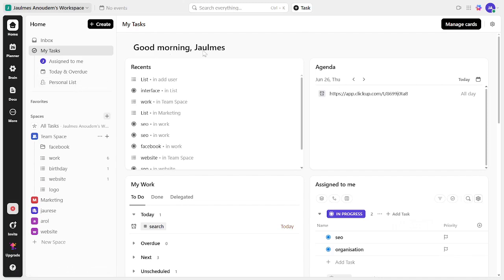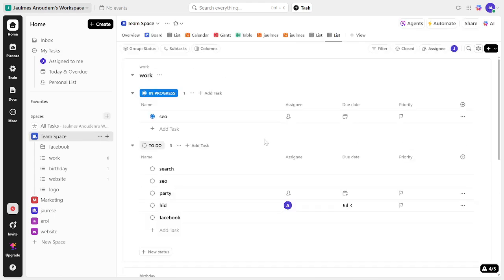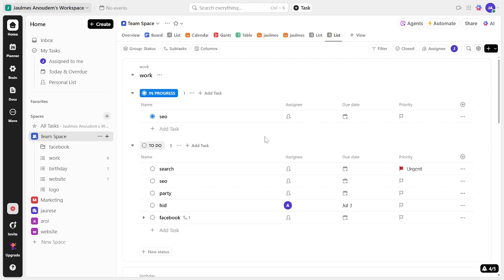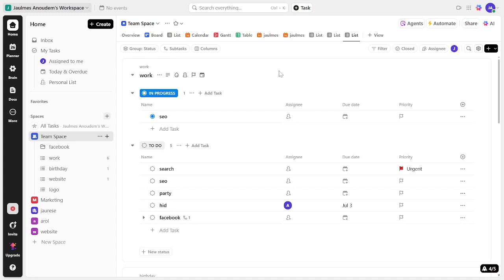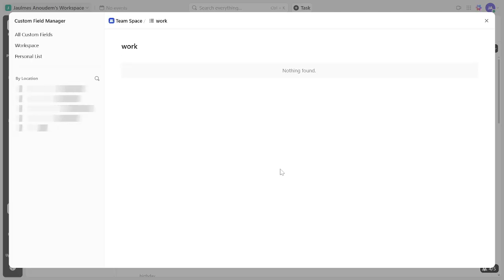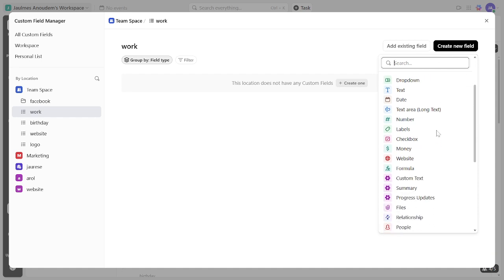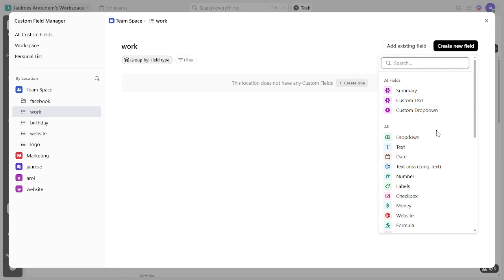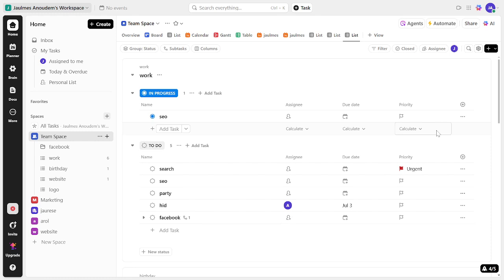How To Create Custom Task Views For Sales Teams In CLICKUP (Complete 2025 Guide)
Welcome to this comprehensive how to create custom task views for sales teams in clickup complete 2025 guide tutorial! In this detailed guide, I'll walk you through everything you need to know about how to create custom task views for sales teams in clickup complete 2025 guide.

 What You'll Learn in This how to create custom task views for sales teams in clickup complete 2025 guide Tutorial:
• Complete step-by-step instructions for how to create custom task views for sales teams in clickup complete 2025 guide

Whether you're a complete beginner or looking to improve your skills, this how to create custom task views for sales teams in clickup complete 2025 guide tutorial covers everything from basic concepts to advanced strategies. I've designed this guide to be easy to follow, practical, and immediately actionable.

 Why This how to create custom task views for sales teams in clickup complete 2025 guide Tutorial is Different:

 Perfect for:
• Beginners who want to learn how to create custom task views for sales teams in clickup complete 2025 guide from scratch

Don't forget to LIKE this video if it helped you learn how to create custom task views for sales teams in clickup complete 2025 guide and SUBSCRIBE for more in-depth tutorials like this one!

Questions? Drop them in the comments below! I read every comment and try to respond to as many as possible.

• Share with anyone who might benefit from learning how to create custom task views for sales teams in clickup complete 2025 guide